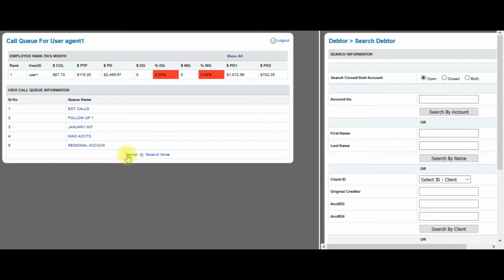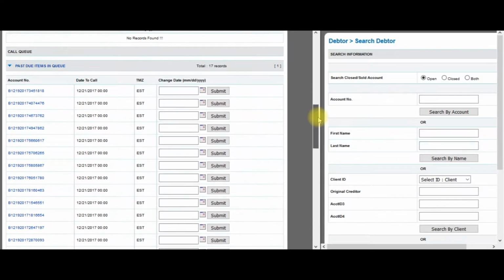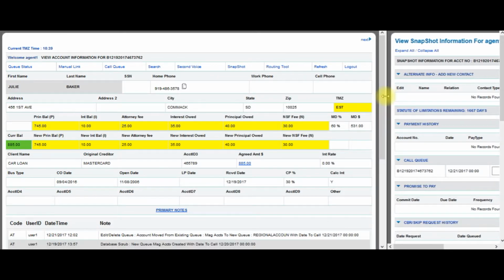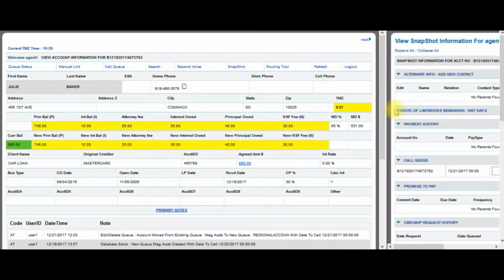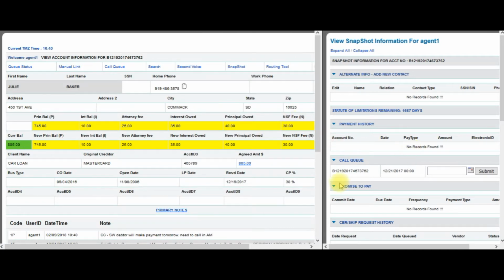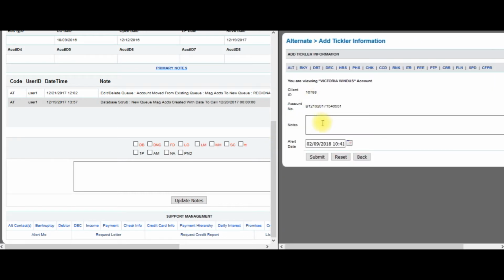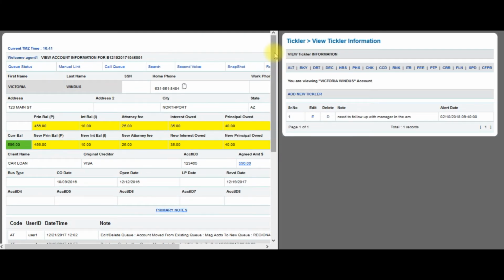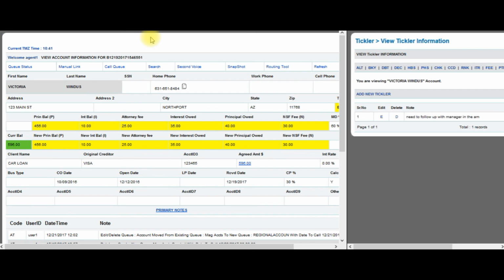Blue Water CRM - Call Queue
In this video you will learn how to work in a call queue, set up alerts and move account dates from one date to another.  You will learn how to work within a call queue and you gain an undrstanding of how the call queue features ensure that collectors are working accounts.